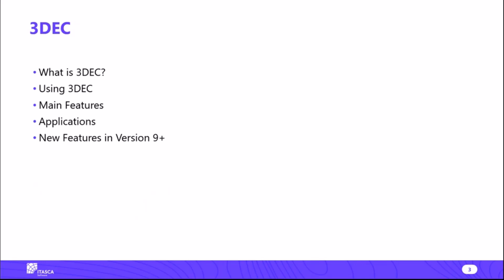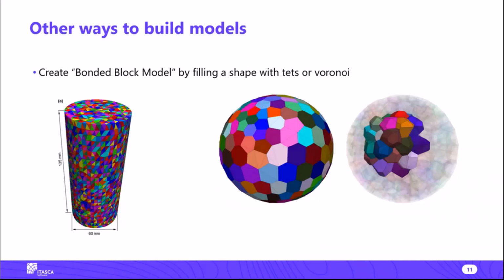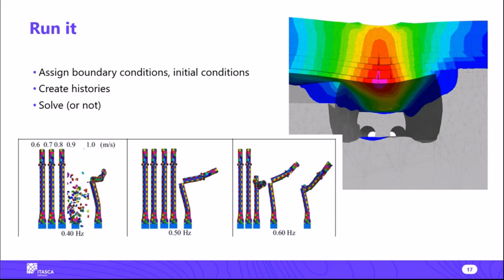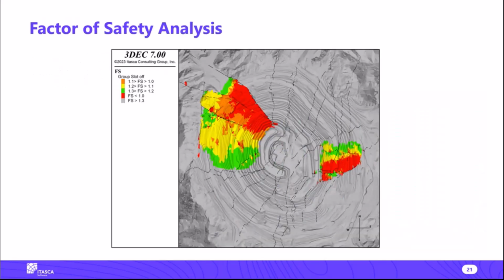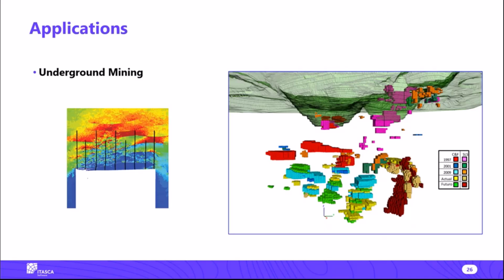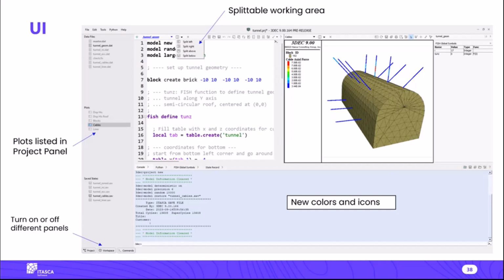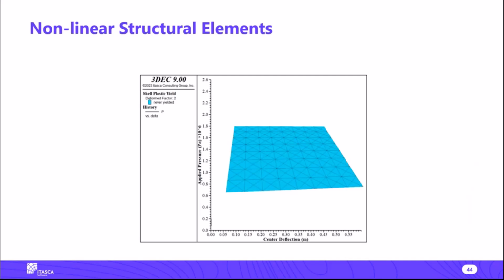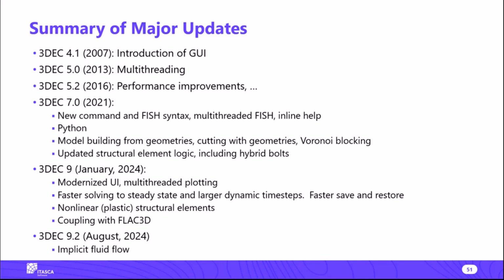3DEC Day 2024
A webinar held in celebration of 3DEC Day on 3-December, 2024.

Dr. Jim Hazzard, ITASCA Software Manager, presented:

  - What is 3DEC, when to use it, and how it compares to FLAC3D
  - What’s new in Version 9 (perpetual license)
  - What's new in the latest point release (subscription or maintenance)
  - 3DEC model showcase

3DEC, FLAC2D, FLAC3D, Numerical Modeling, ITASCA Software